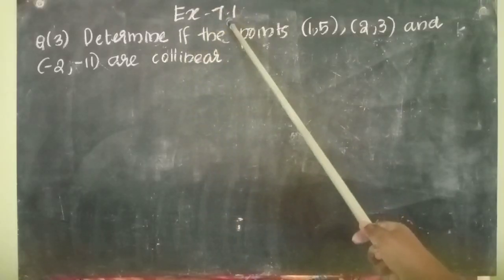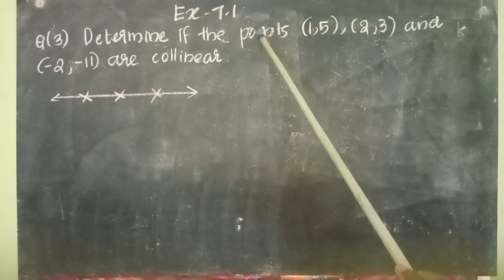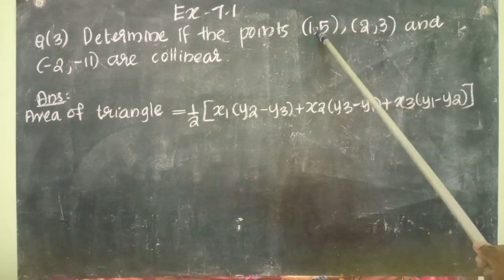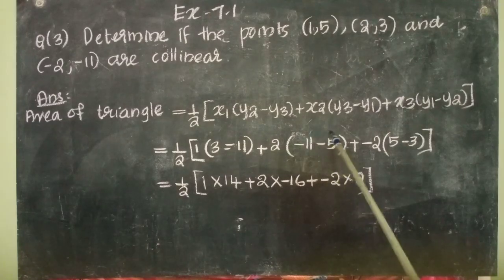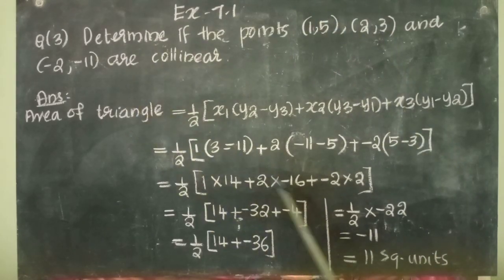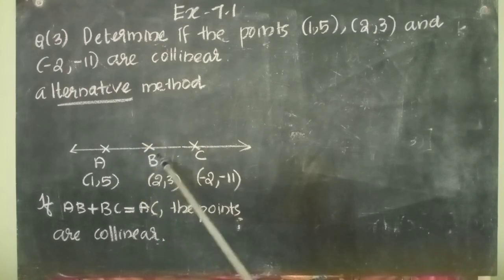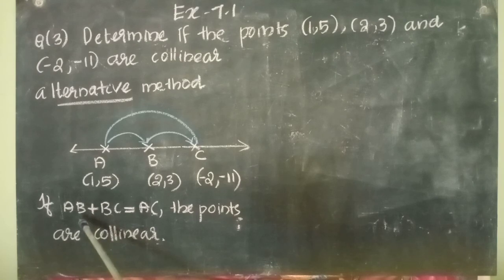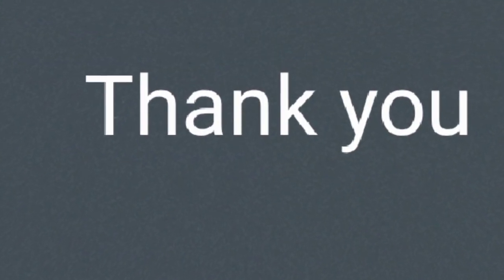Ch. 7 Co-ordinate geometry |Ex.7:1 Q.3| CBSE/NCERT Class 10 Mathematics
Coordinate geometry
Ex.7:1 Q.3